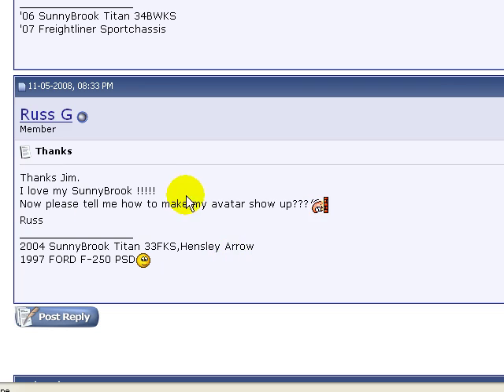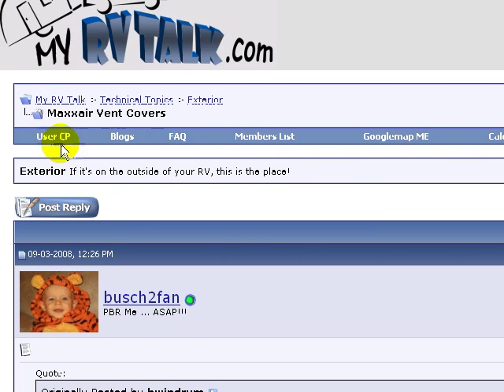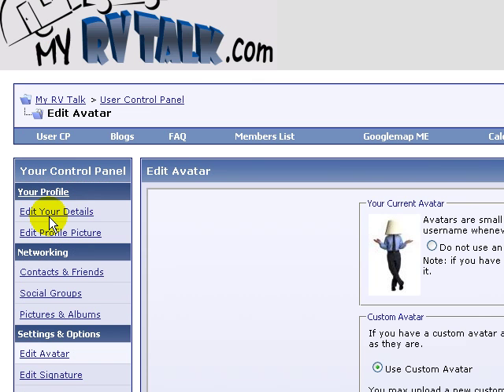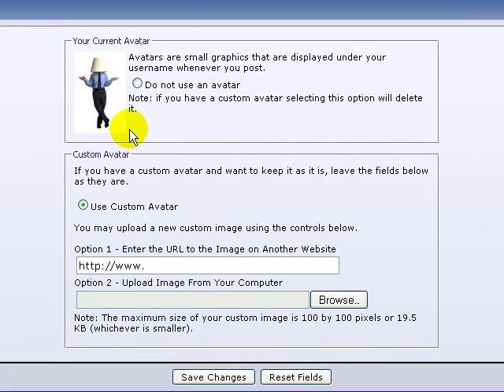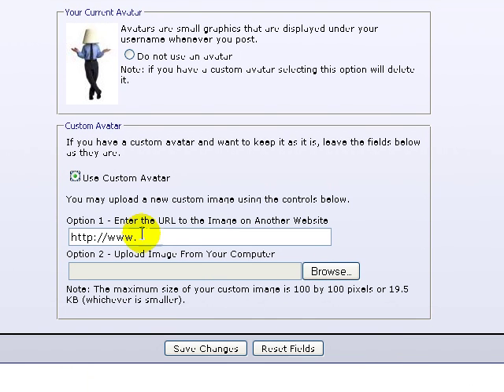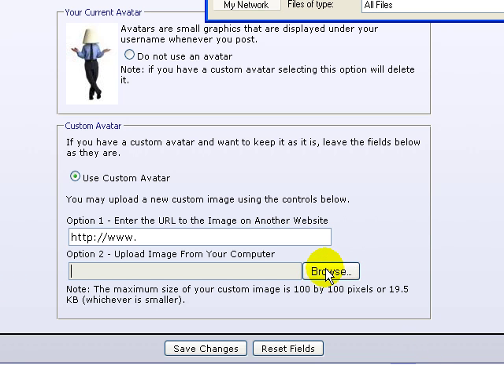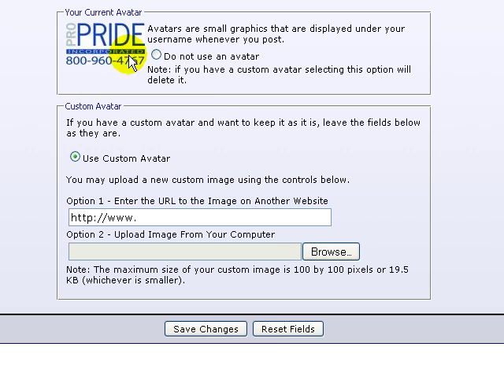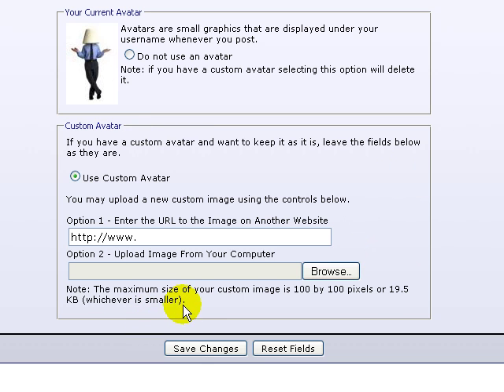MyRVTalk.com Avatar Tutorial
is a forum for RVers to learn tips and meet new RV friends.